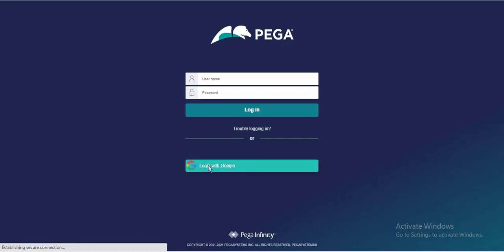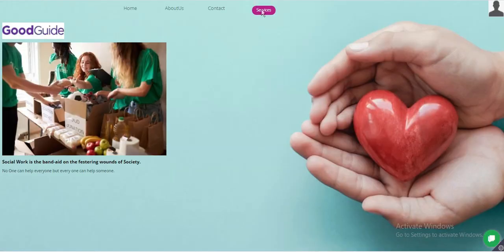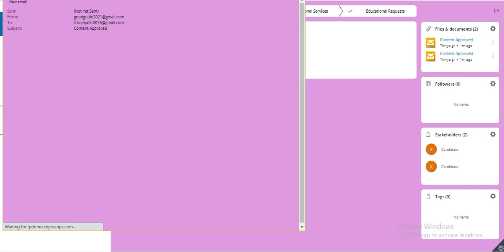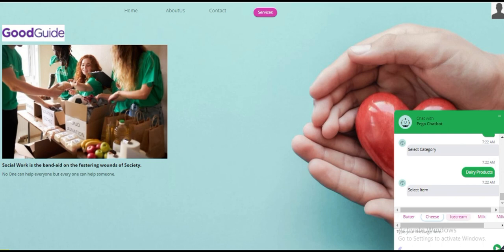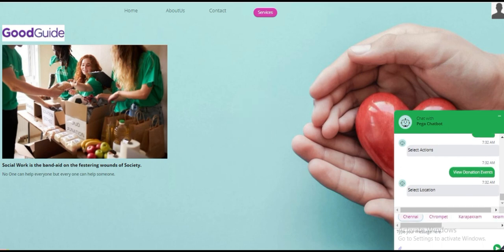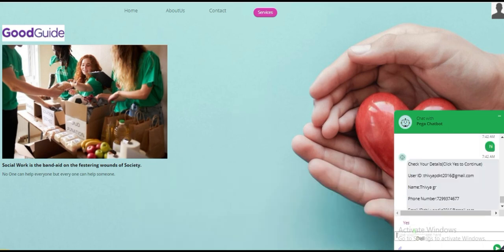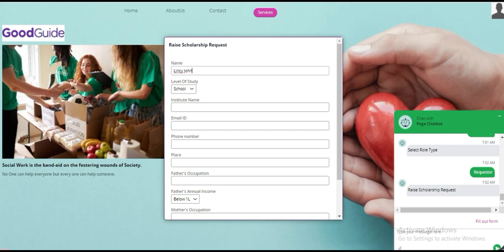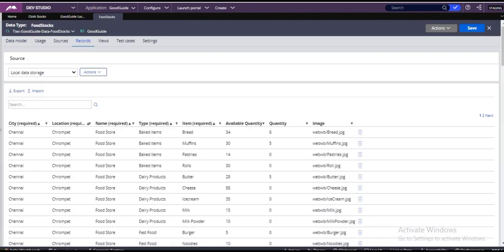GoodGuide( Pega Hackathon 2021)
*Good Guide** is a platform that helps the people who are in need. The motive of Good Guide is to form a bridge between people in need and people who are ready to serve them. With the help of this application, during Pandemic situations like **COVID-19**, those who are willing to serve may come forward without any hindrance or hesitation because through this application there is no need for the person who is willing to help the people in need in-person.